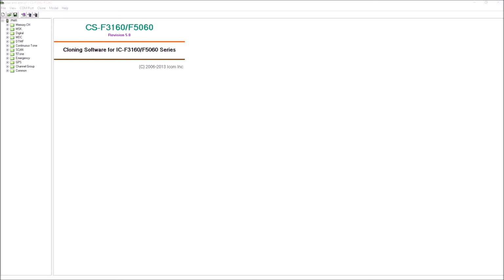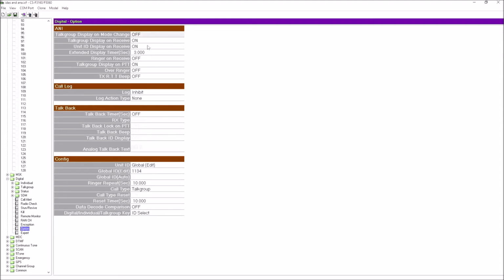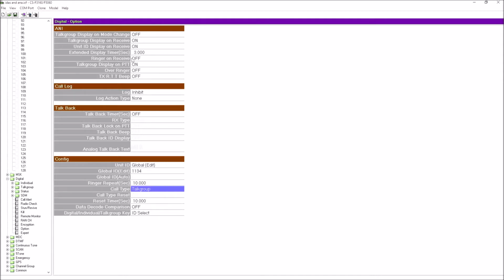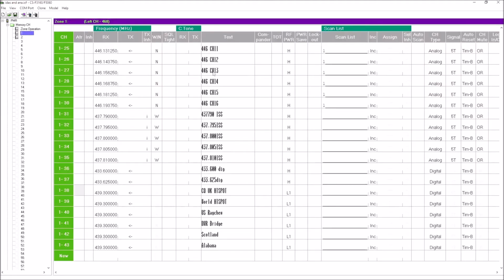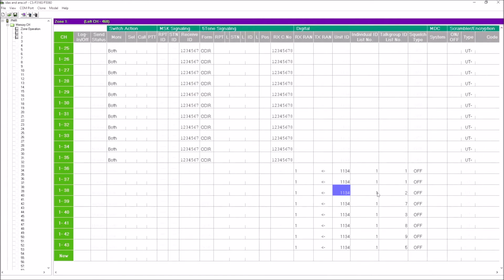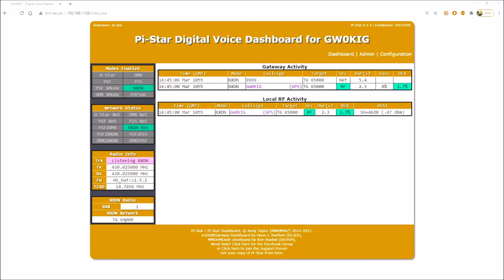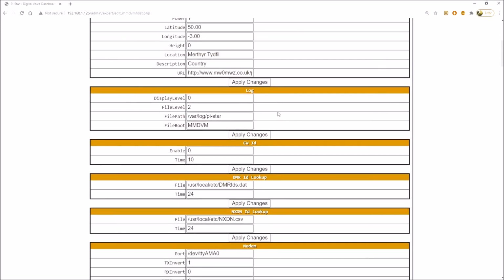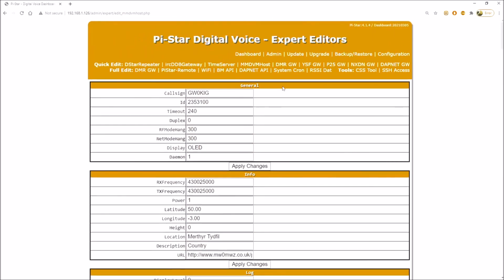NXDN programming with Icom Radios A brief guide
Here are my settings for NXDN with my Icom F-4162 and F-6062 Radios.
I am new to NXDN so can't say for certain these settings are 100% correct, but they work!
We also take a look at the NXDN settings within Pi-Star.